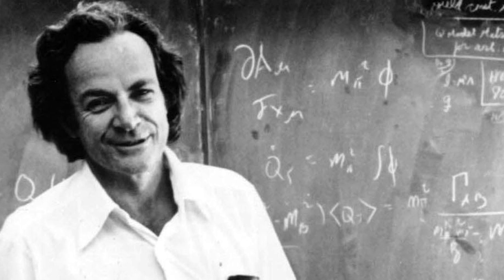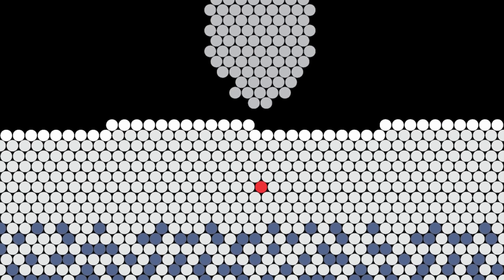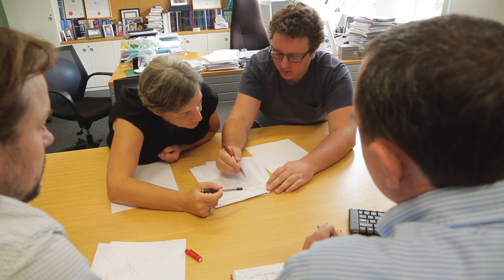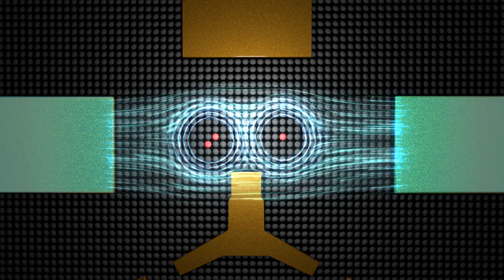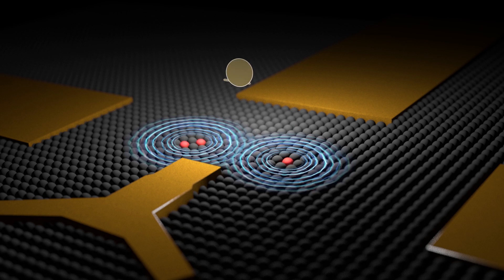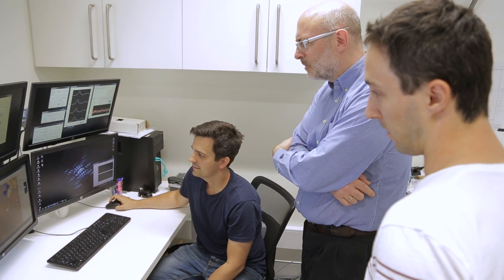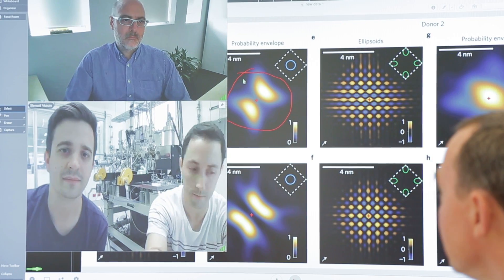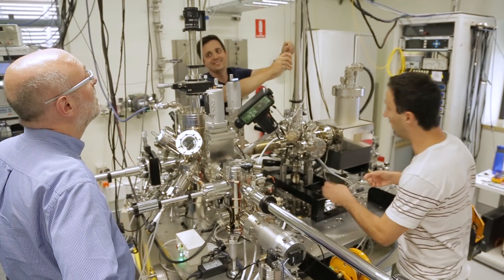Precision atom qubits achieve major quantum computing milestone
The race is on to build the first reproducable two qubit gate in silicon - the building block for a scalable silicon-based quantum computer. UNSW Sydney-led scientists have shown for the first time that they can make two precisely placed phosphorous atom qubits “talk” to each other. Combined with their world-best achievements for a spin qubit lifetime, and for low electrical noise quantum circuitry, the team is uniquely poised to build a reproducable two qubit gate.